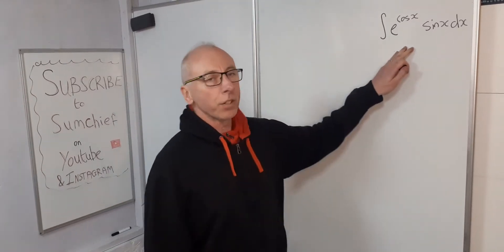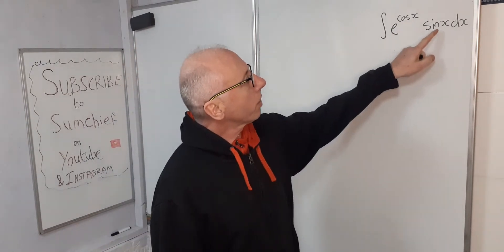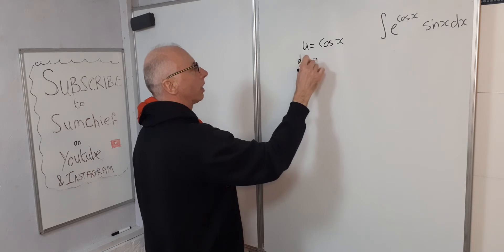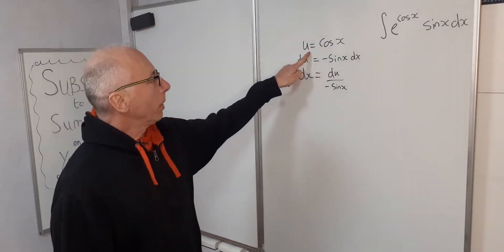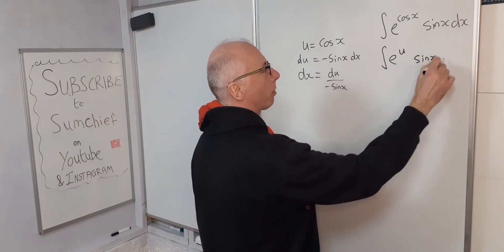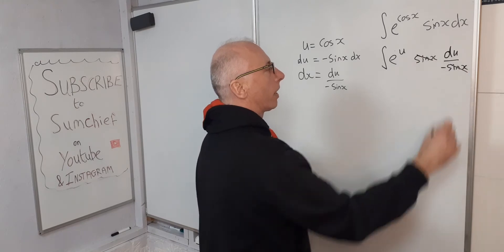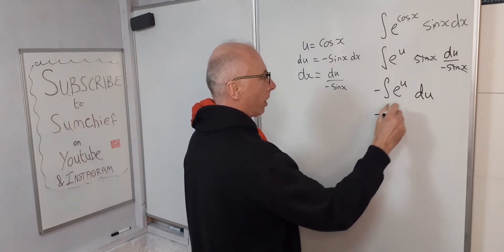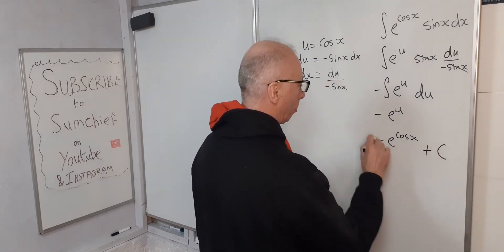integral of e^cos(x) sin(x) dx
How to integrate e^cos(x) sin(x) dx
u sub using cos(x) as it is in the power of the exponential .